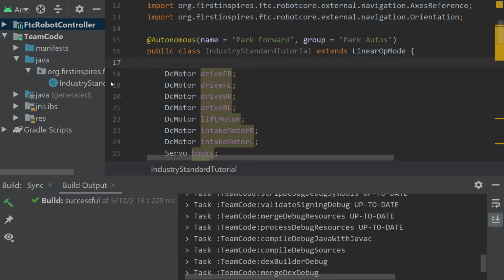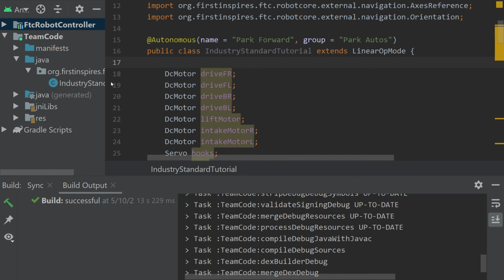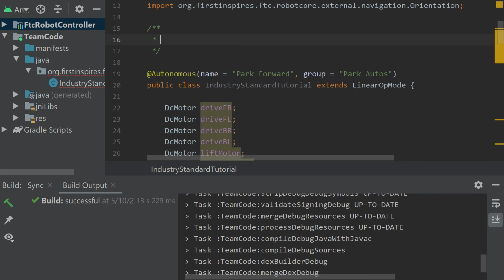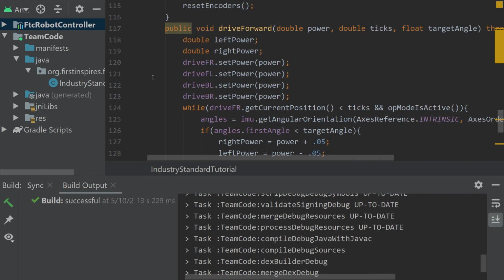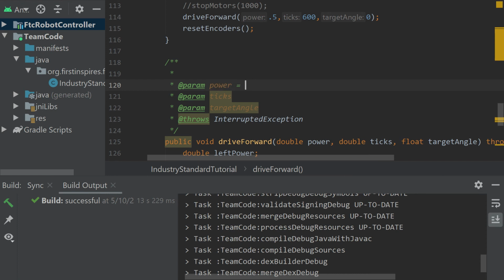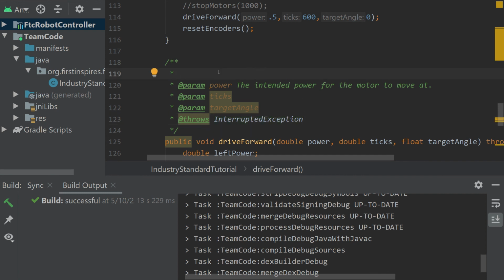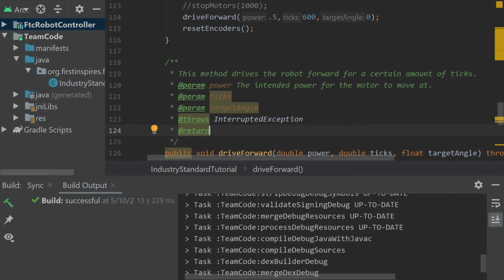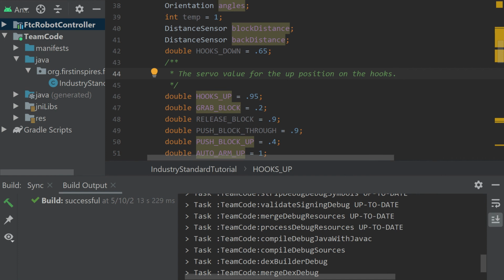FIRST Tech Challenge Gulf Coast Robotics League-Fierce Fish 17014 Tutorial 15: Javadoc Comments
In this tutorial, we look at how we can make our code industry standard.